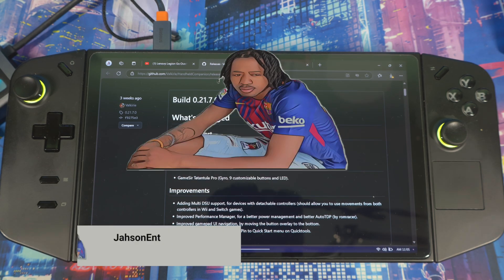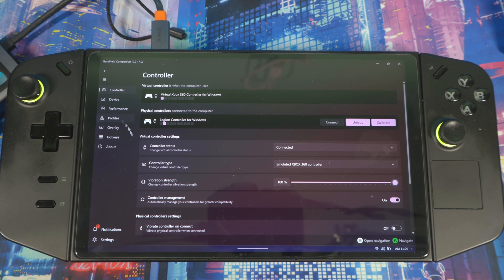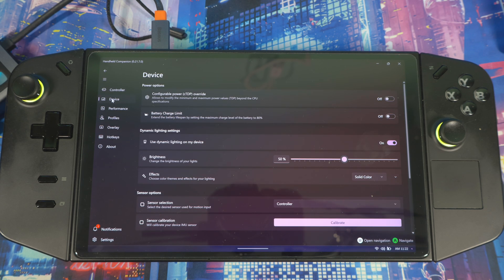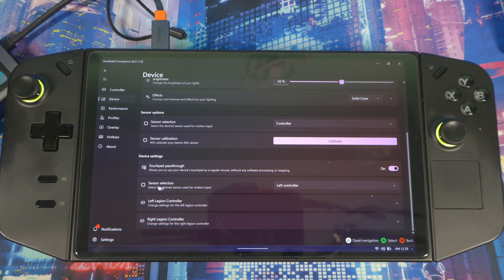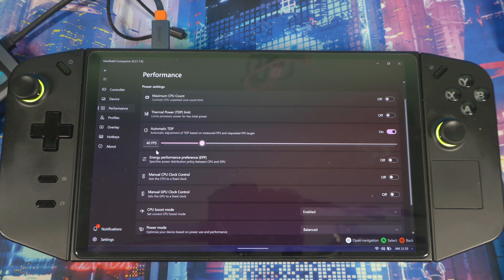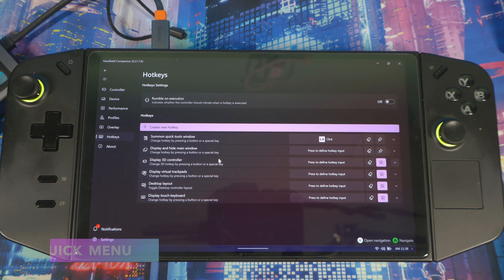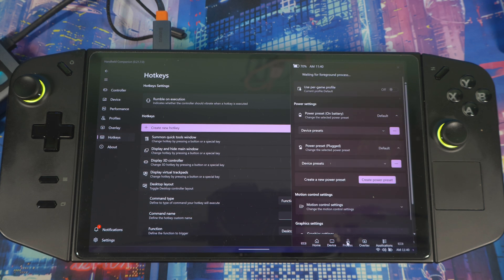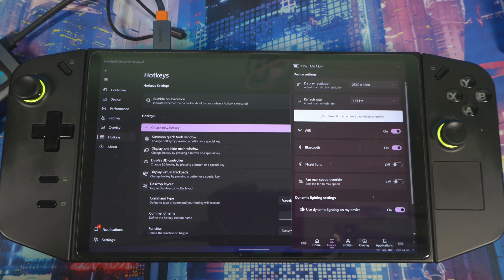Maximize Lenovo Legion Go Performance & Replace Legion Space With Handheld Companion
00:00 Handheld companion update 0.21.7.0
00:40 Download & install
01:16 features
06:68 quit menu features